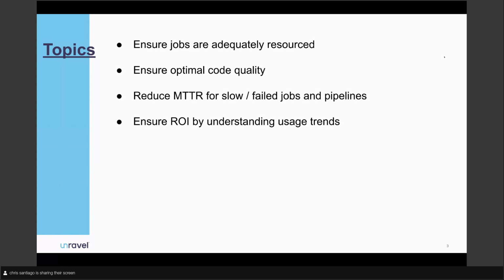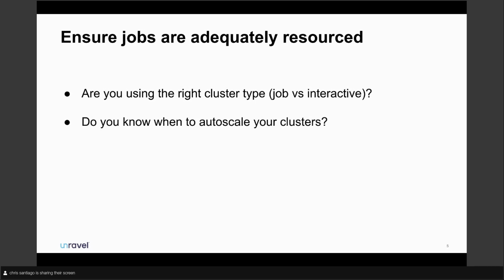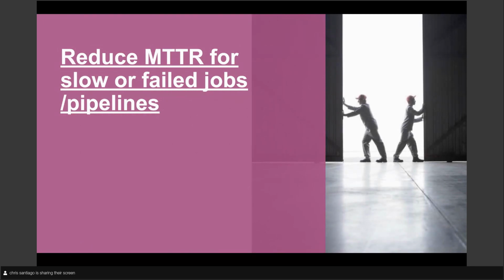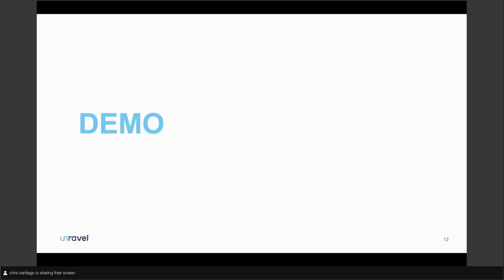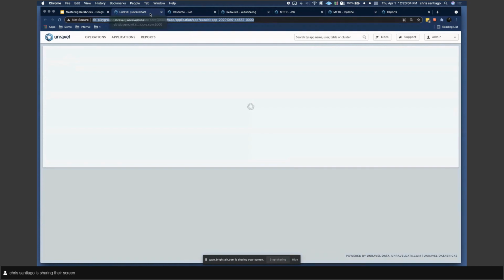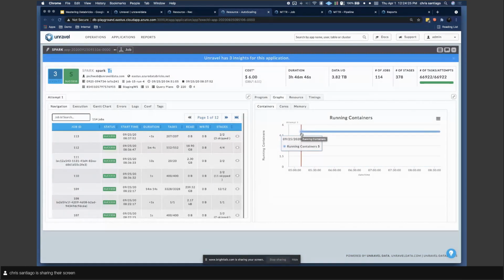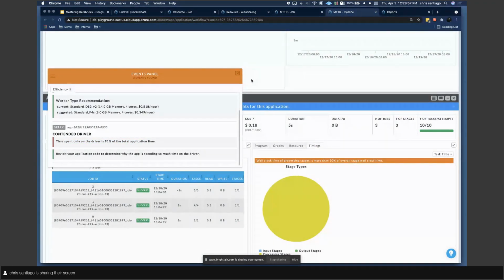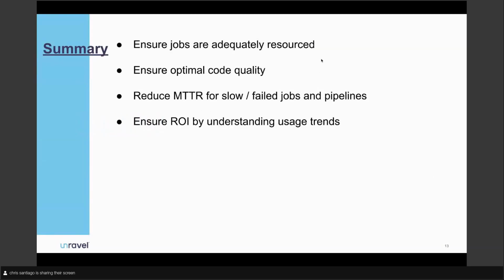Mastering Databricks Environments with Unravel Data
Databricks is a great solution for customers looking to unlock the powerful use cases that Spark enables, with the high performance of Databricks and the convenience of a managed service. Databricks is available in AWS, Microsoft Azure, and GCP clouds.

If you are already a Databricks customer, you want to get the most out of your investment - and if you're considering Databricks, you'll be wondering how hard it is to move to the platform, and how to optimize your investment once you get there.

Unravel Data has a powerful platform that supports Spark on-premises, cloud migration, and Databricks operations in the cloud. Please join Chris Santiago, Global Director of Solutions Engineering at Unravel Data, to learn how to maximize the opportunities that Databricks can bring you.